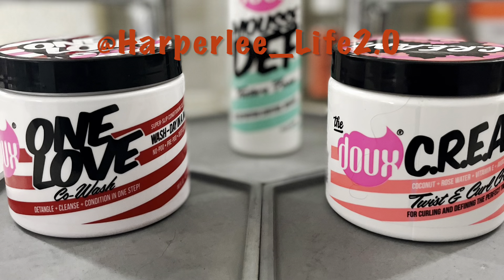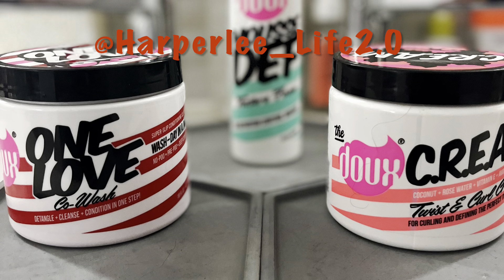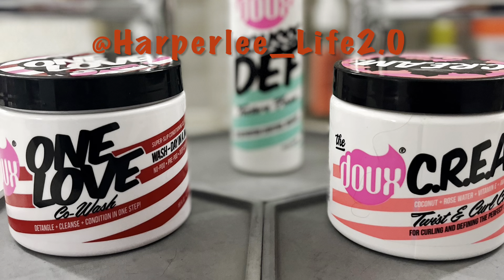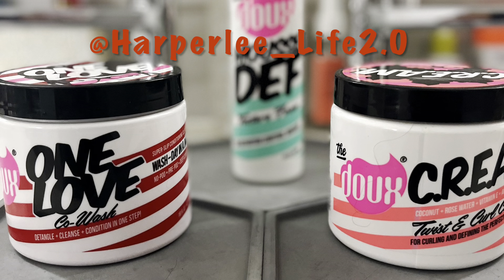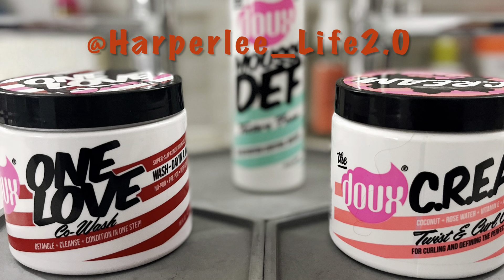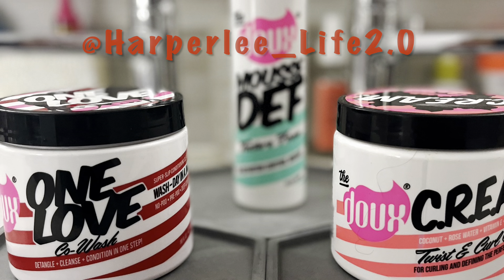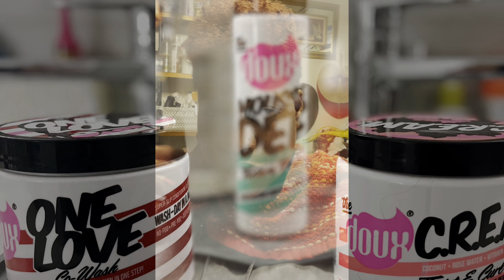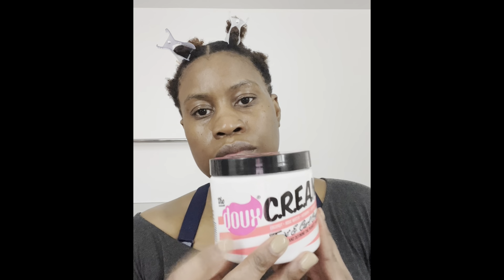So I tried the DOUX Products|New Cut|TwistCream|Twist-Coils|Short Hair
Ok soooo I tried some of the DOUX products and was pleasantly surprised. In this video I’m using only the Co-Wash and Twist Cream even though I have pictured the mouse (which I’ll highlight in another video).
I detail the actual results in real time along with giving my honest review on the twist cream!

Product info:

The DOUX products line can be found in Target Stores 😀